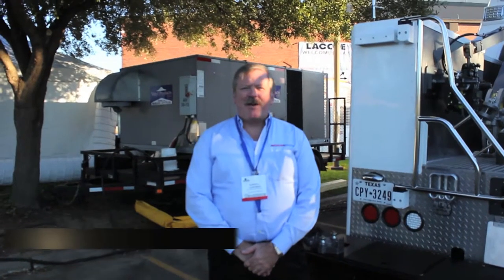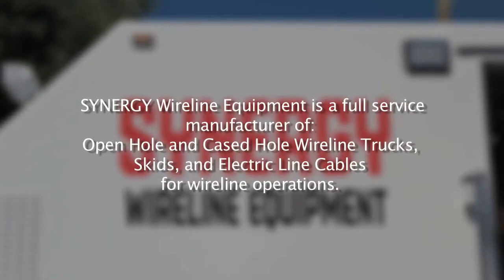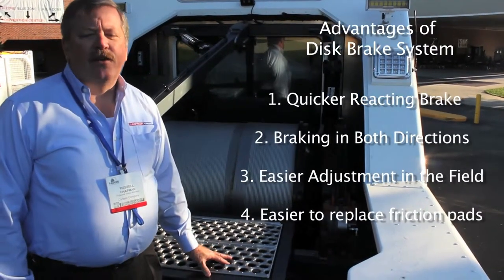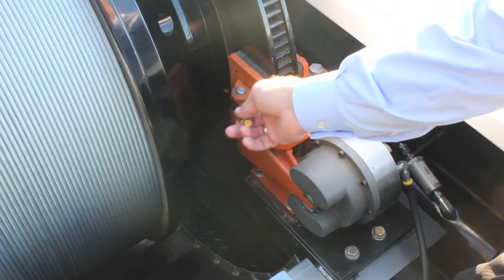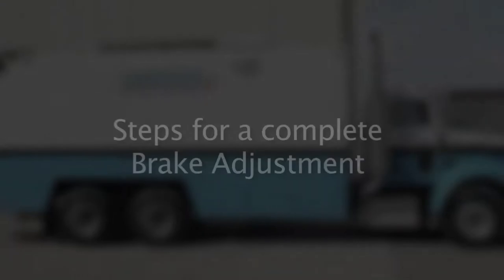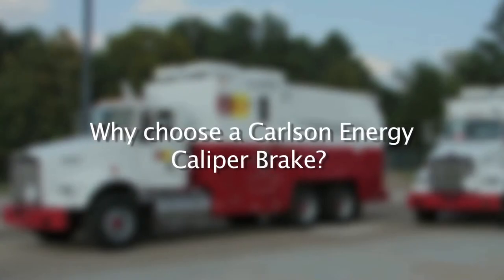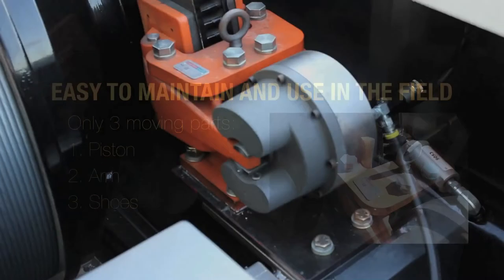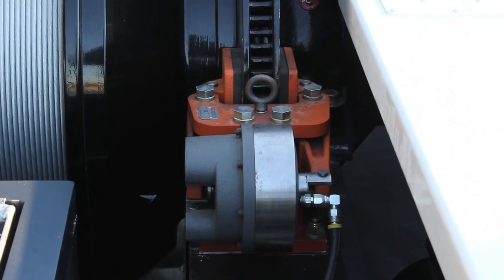Carlson Energy's 7503 Caliper Brake on a Synergy Wireline Truck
Russ Chapman, Sales Manager for Carlson Energy, demonstrates Carlson Energy's 7503 Caliper Brake on a Synergy Wireline Truck at LAGCOE 2013